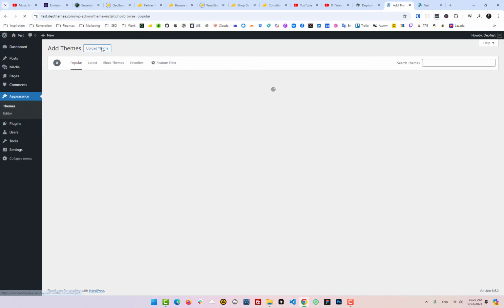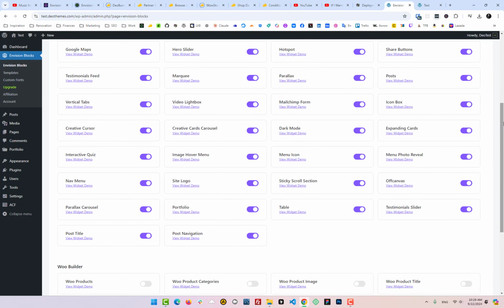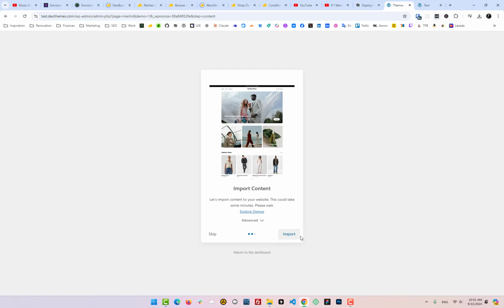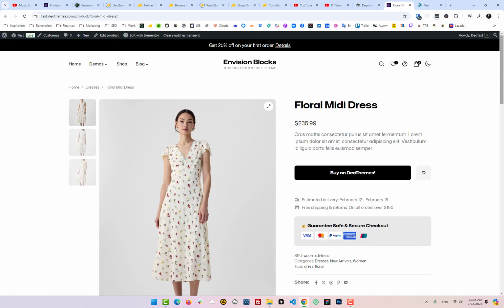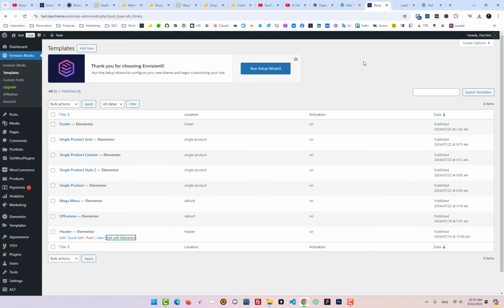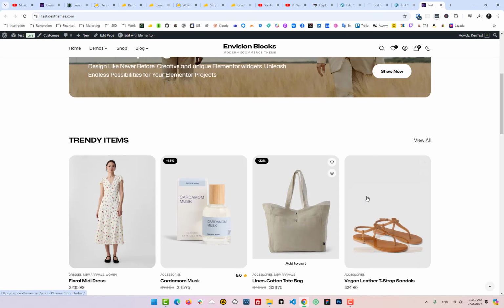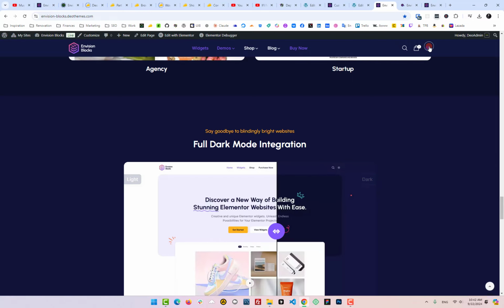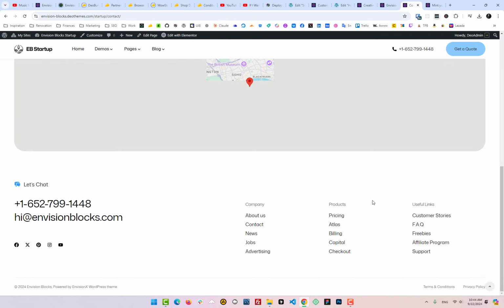Build trendy website in Elementor with Envision Blocks WordPress plugin.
A quick demonstration of the Envision Blocks WordPress plugin. I show how to install a theme and plugin and import demo content. You can edit product pages, header, and footer directly in Elementor with this amazing plugin.